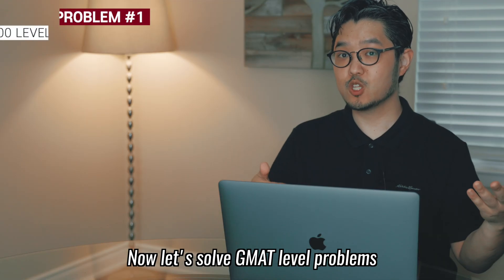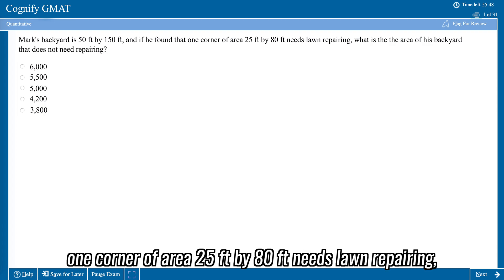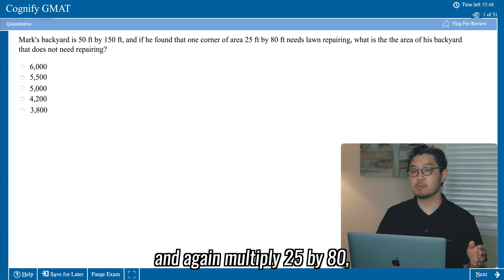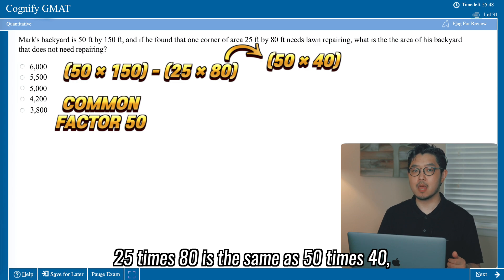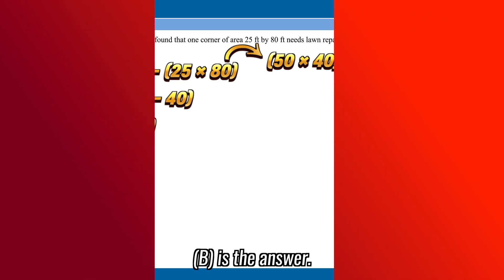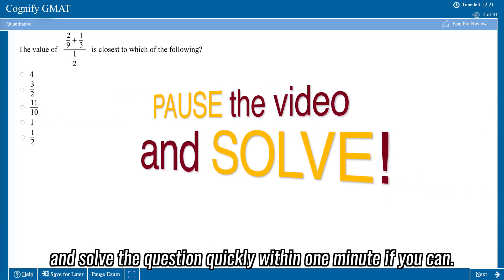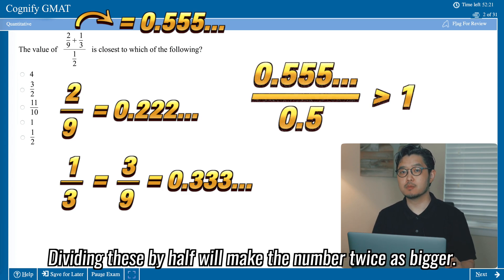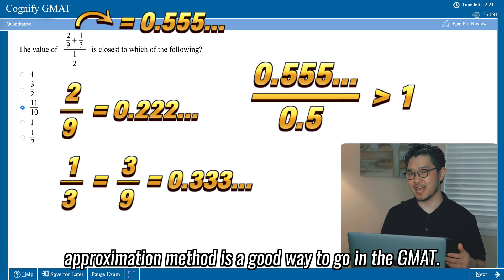Math Hacks You Can Use in GMAT Quant!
These arithmetic calculation tips will come in handy when solving GMAT Quant problems!

⏰ TIMESTAMPS!
0:00 GMAT Quant Math Hacks
0:23 TIP #1
1:36 TIP #2
2:44 TIP #3
3:39 GMAT LEVEL PROBLEM #1
4:39 GMAT LEVEL PROBLEM #2
5:22 Summary